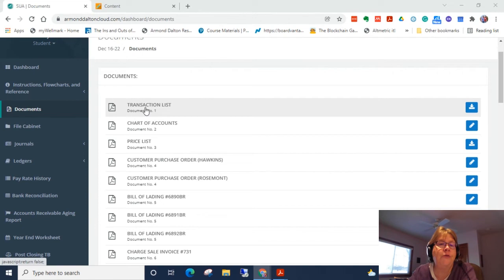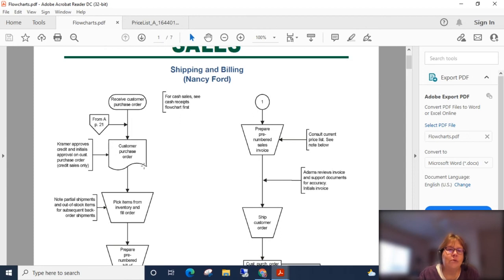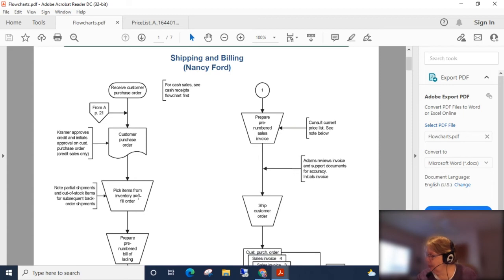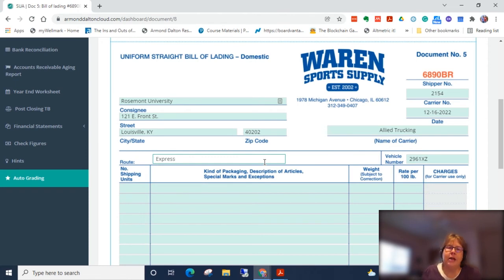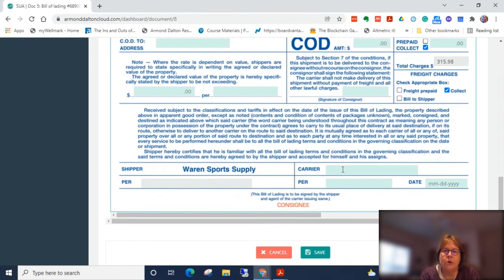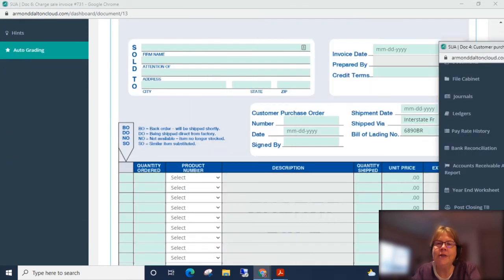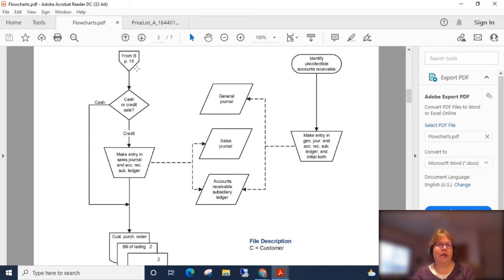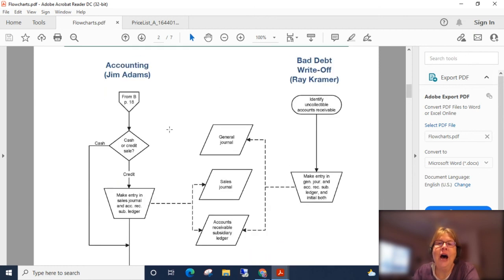System Understanding Aid Part 2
ESUA - Electronic System Understanding Aid - Armond Dalton

In this video, we work through the first transaction of the eSUA. This walkthrough helps a student understand the navigation through the system.  It also gets a student started on how to work a transaction.

No other transactions will be provided as my goal is to get you jump started, but not provide all of the answers.

Accounting Information Systems; Transaction Cycles; Transaction processing